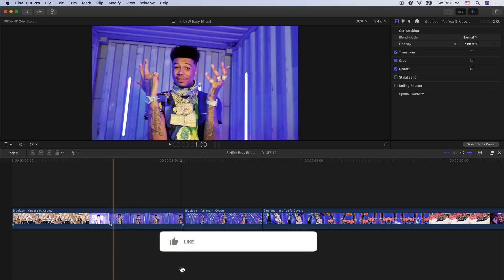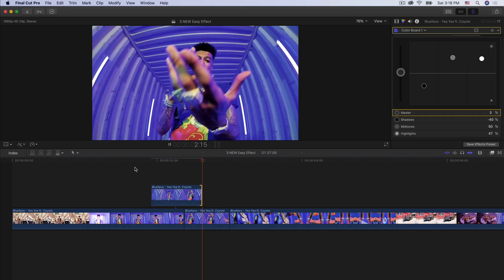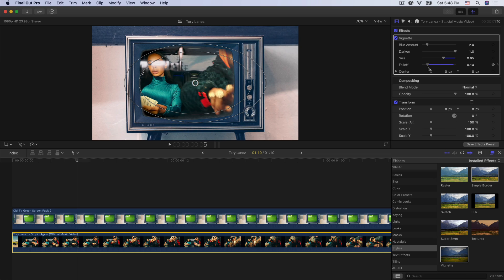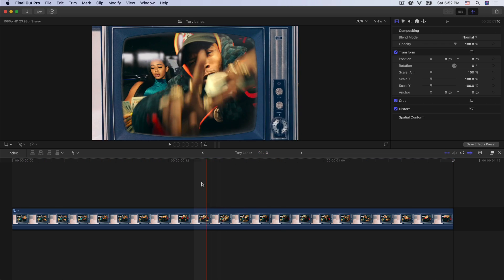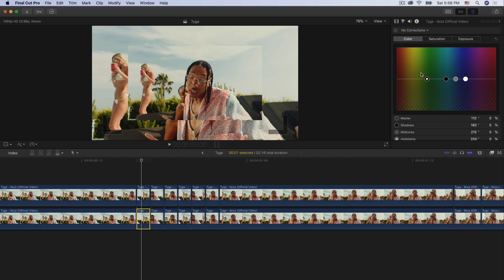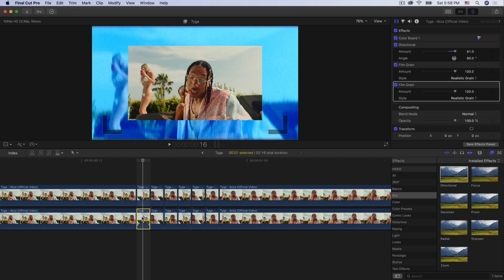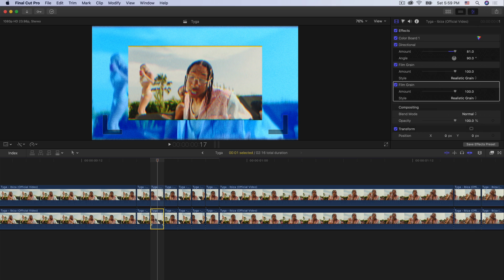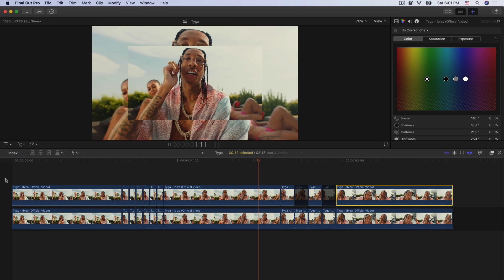TOP 3 AMAZING VIDEO EFFECTS (No Plugins) - Final Cut Pro X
In this Final Cut Pro X music video editing tutorial, I'll show you 3 amazing and easy video effects without plugins (no plugins required). Learn to edit youtube videos from popular music videos like Tory Lanez, Tyga, and Blueface. These effects are inspired by Cole Bennett and Ivanna Borin.

Learn to create a tv masking effect by using green screen footage, overlays, and video in video.